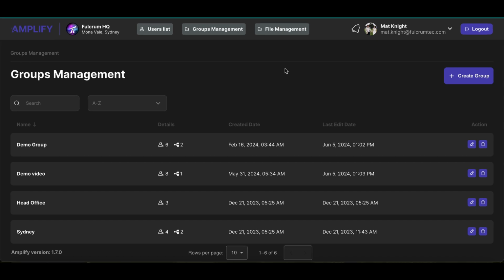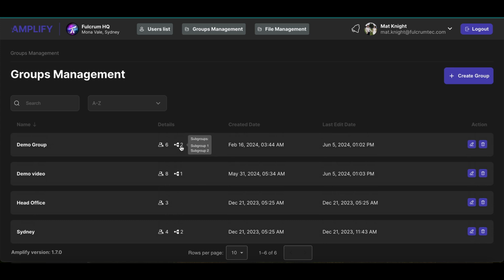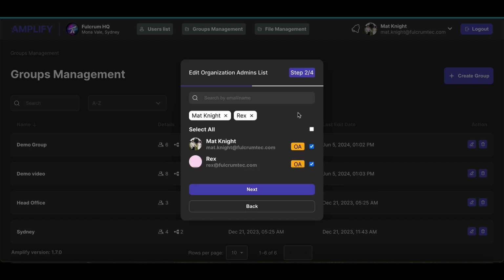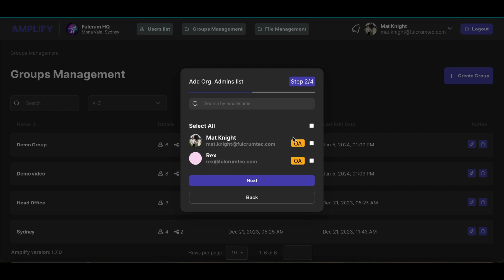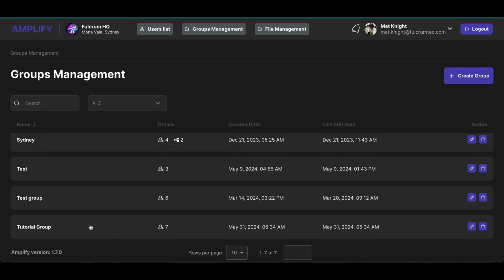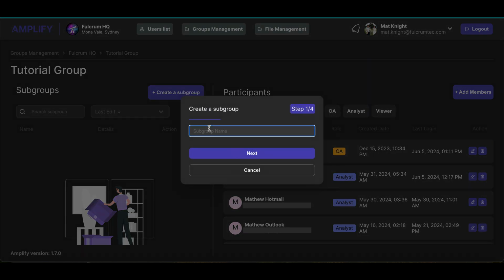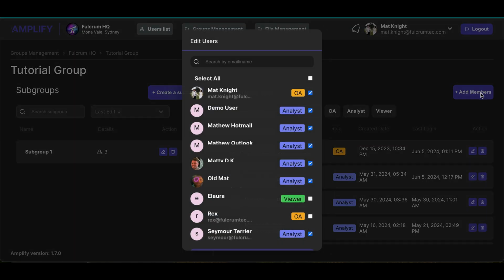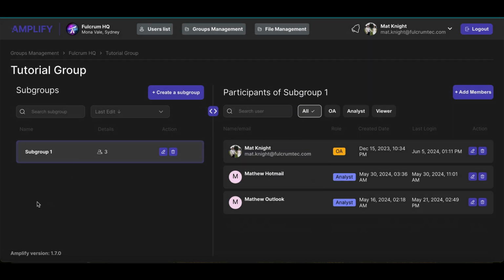Creating Groups and Subgroups